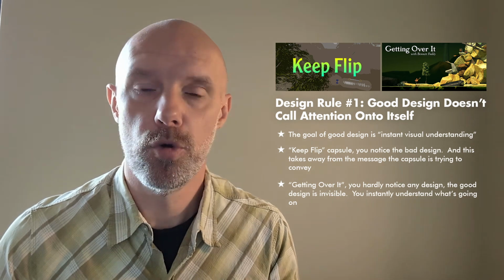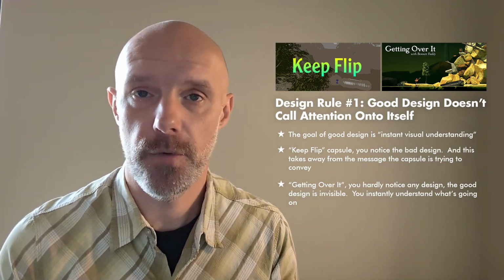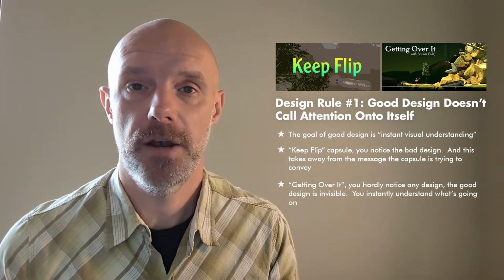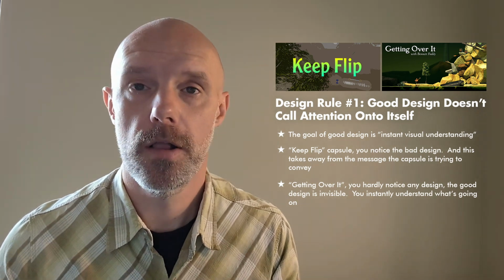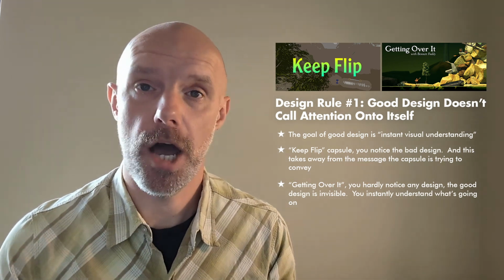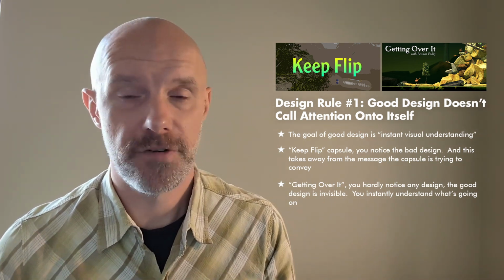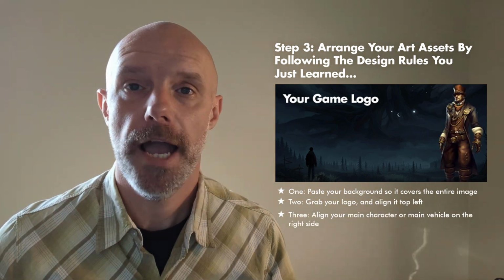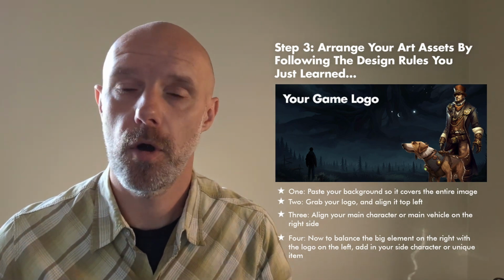How To Design A Professional Steam Capsule That Grabs Attention (in less than 20 minutes)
If you're a game dev who is having a challenge making an attention-grabbing Steam capsule, then here's what you'll learn after watching this video...

0:00  What you'll learn after watching this video
1:06 What makes a Steam capsule art look crappy and amateur
1:34 Simple design rules you need to know to help you make pro Steam capsules
1:53 Design rule 1: Good design doesn't call attention onto itself
3:23 Design rule 2: Good design is simple and easy to understand
4:15 Design rule 3: Start with a dominate visual element
5:41: Design rule 4: Follow "reading gravity"
7:05 Design rule 5: Contrast
7:46 Design rule 6: Align and space
8:55 Design rule 7: Rule of thirds
9:57 Why following these rules will make your capsule art 2x better
10:37 How to apply these 7 rules to your own Steam capsule art (3 step guide)
11:41 Step 1: Grab these 4 art assets from your game
12:12 Step 2: Open a 460px x 215px digital image in a graphics editor
12:47 Step 3: Arrange your art assets in this way
14:03 Examples from Steam that follow this formula
14:44 Do this Action Step right now to see actual results in real time
15:59 What to do if you're still stuck and want free help from me

My name is Dariusz.  I have over 17+ years in graphic design and marketing.  I hope my advice helps you create a professional Steam capsule in less than 20 minutes.